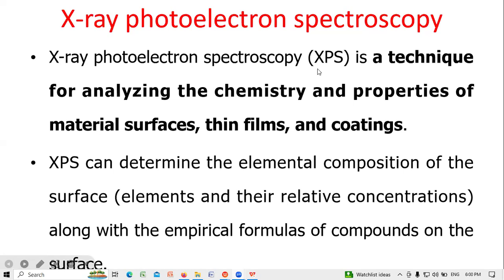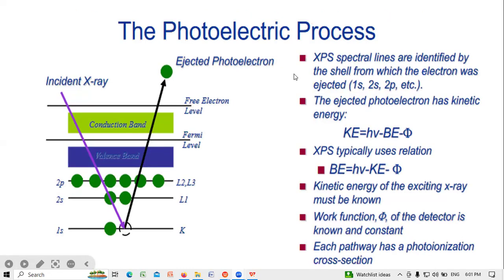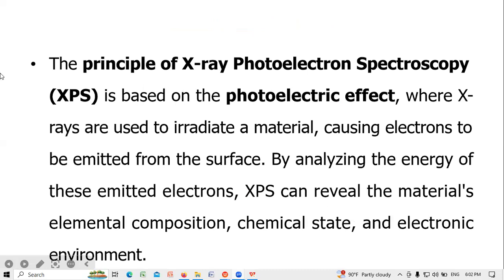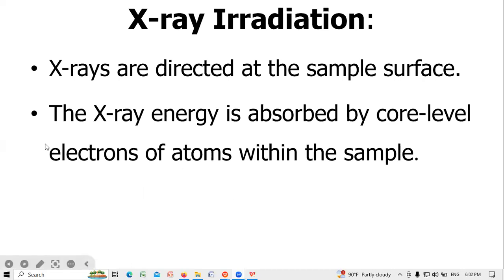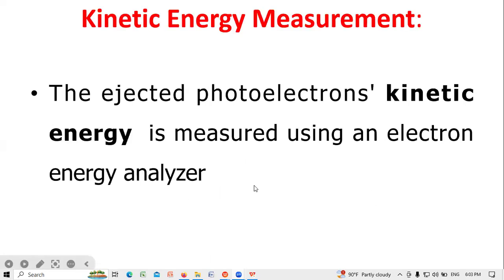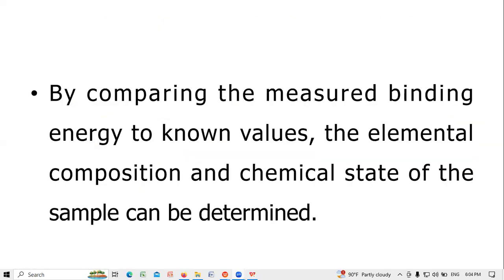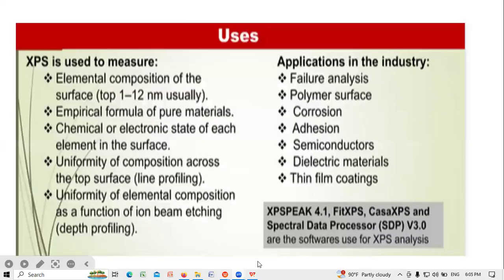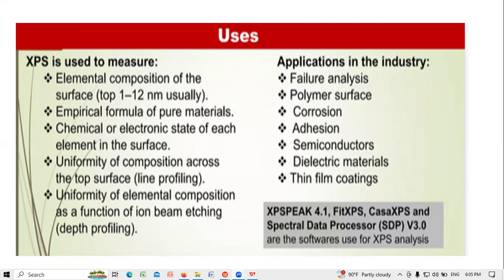X ray photoelectron spectroscopy/Instrumentation Chemical analytical aptitude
What is XPS?